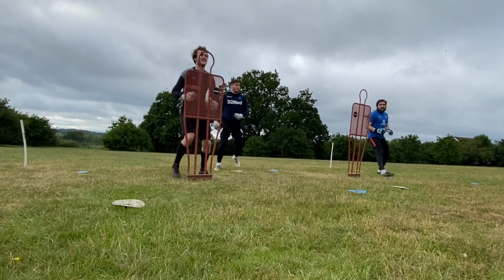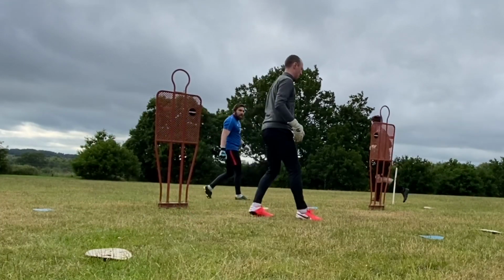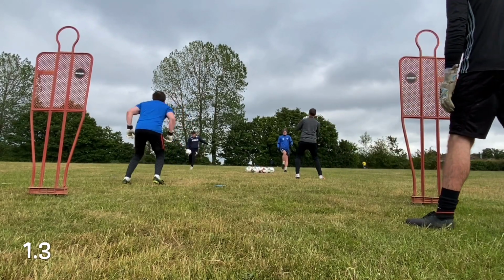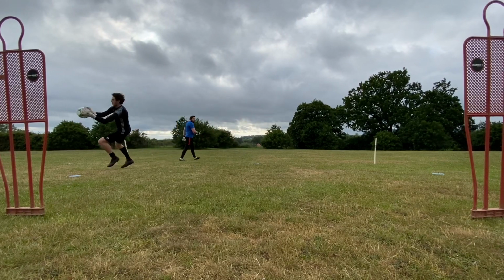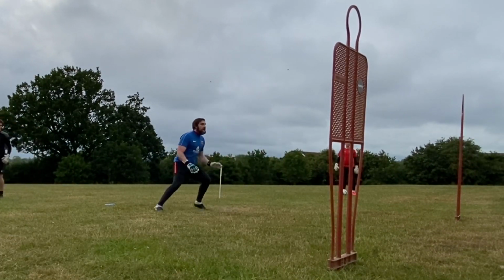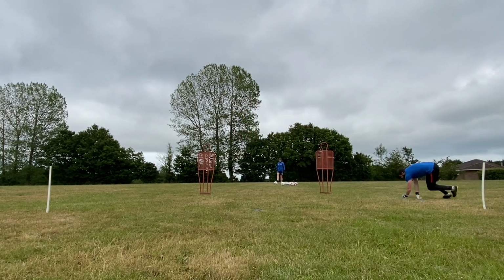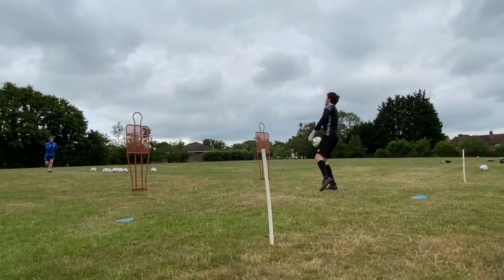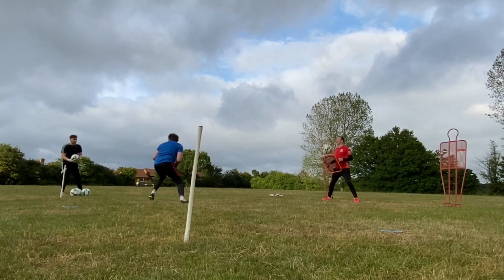Senior Goalkeeper Session ft. England 6's GK | The Gloves Are On Ep.4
Today we have a brand new episode which shows a session with senior goalkeepers focussing on cut backs and shot stopping; full of action!

Featuring in this video are Semi Pro GK's and local level; including England 6's and Kennington GK Joe Mant, Sittingbourne GK Tom, Faversham Strikeforce GK Ben and former Chatham and Kent SFA GK Sam.

I hope you all enjoy the session with clips from all parts of our drills and practices used! Thanks to our goalkeepers for their work!

Don't forget to hit the thumbs up if you enjoy the video, and subscribe to the channel, I really appreciate your support as we grow and reach as many goalkeeping enthusiasts as possible.